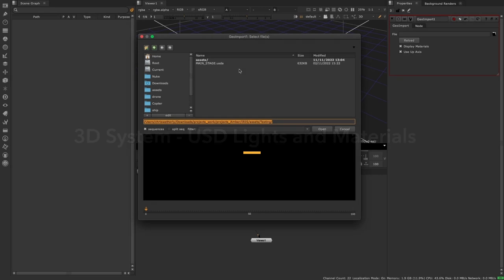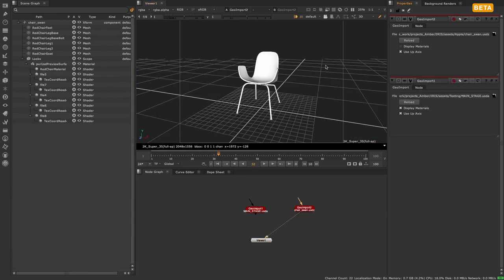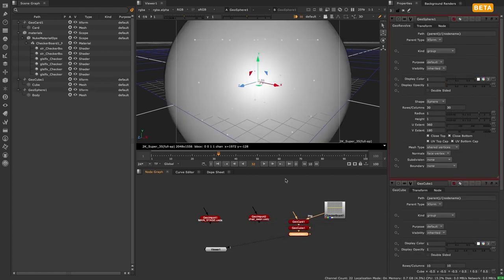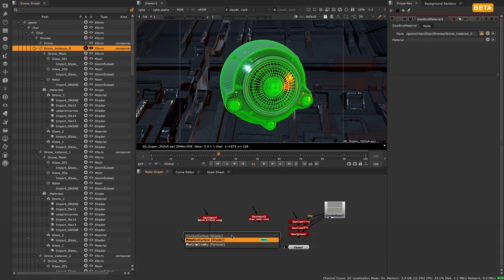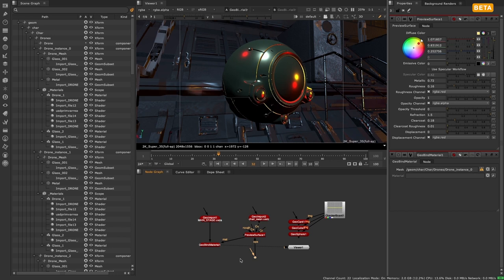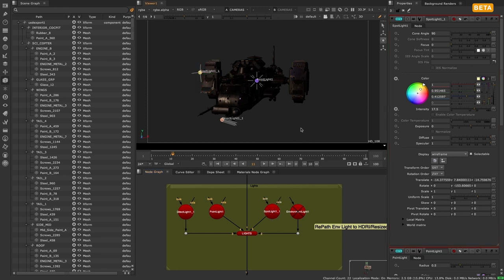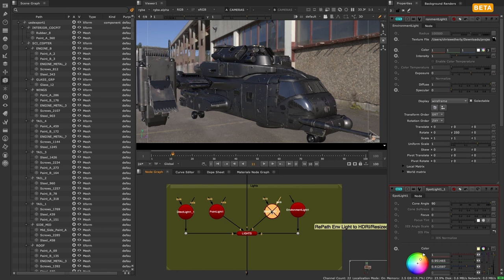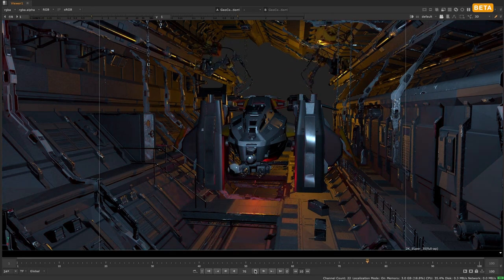Nuke 14.0 | New USD Lights and Material Workflows for Developing the Look of Your 3D Scenes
The new 3D system introduces new lights and material workflows to help perfect your look. See all the new features in Nuke 14.0